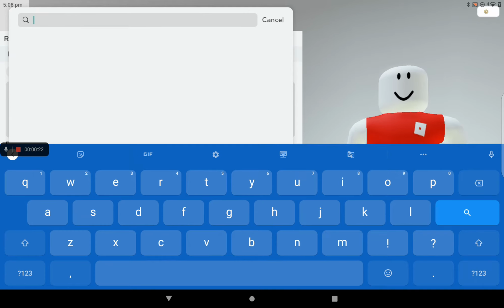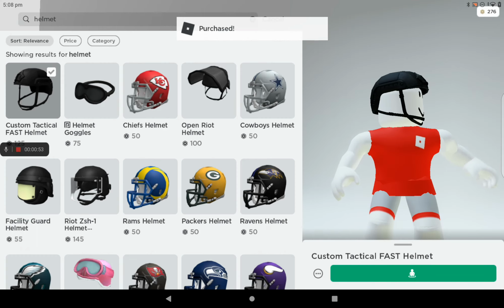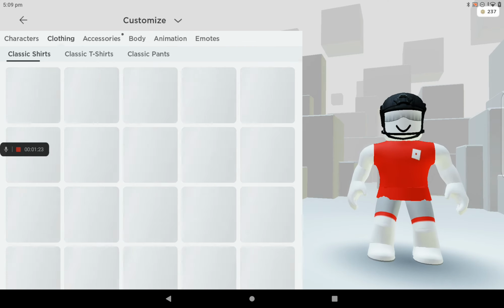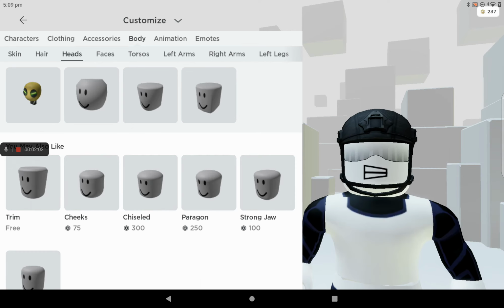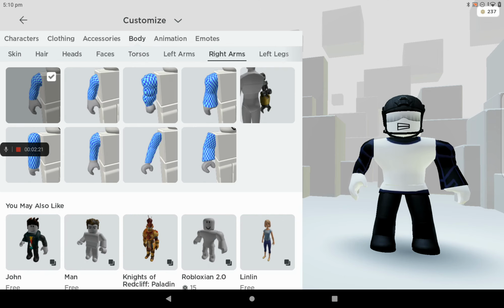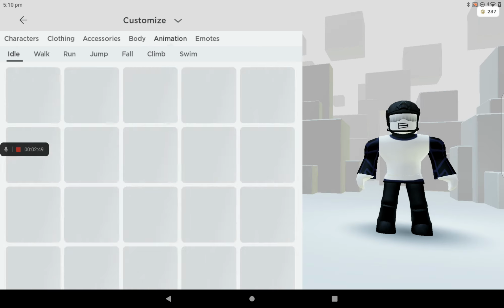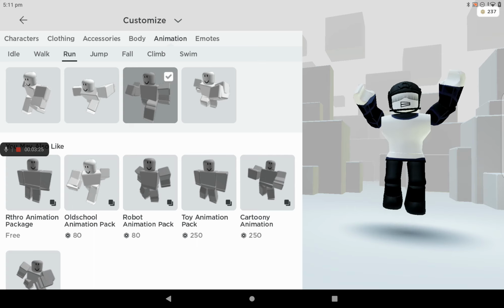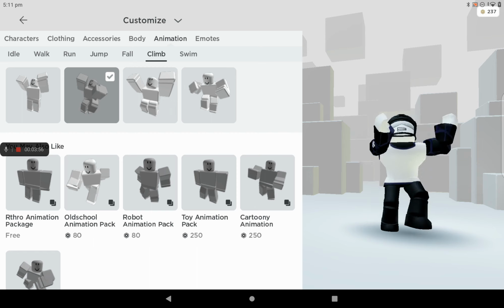making fnf tankman a Roblox account